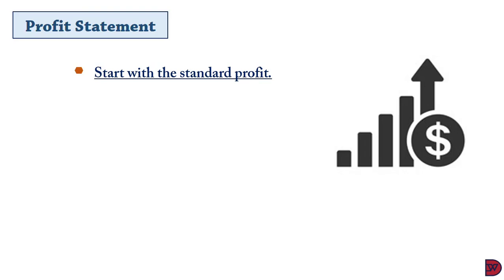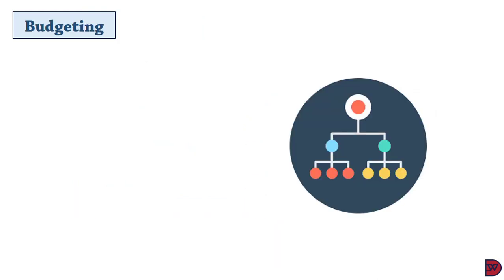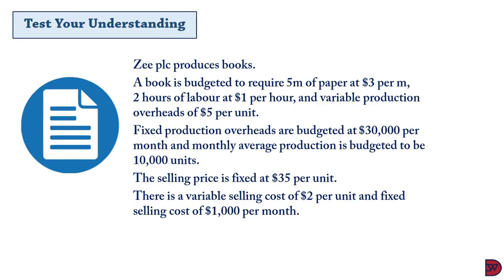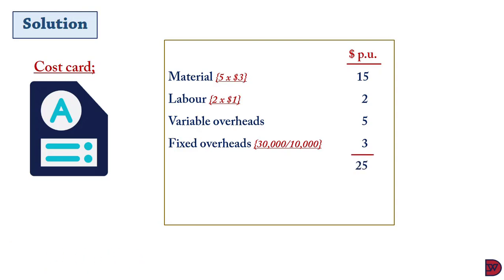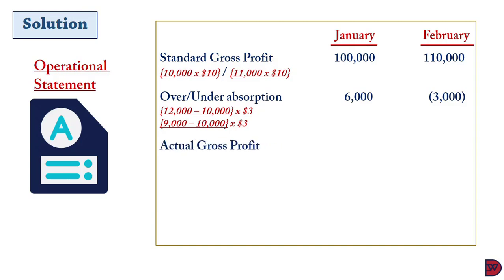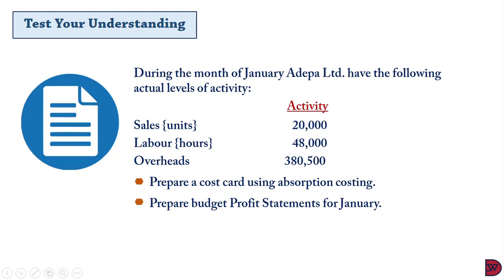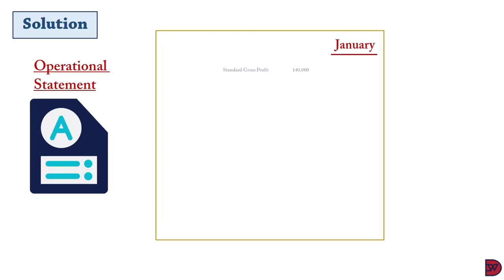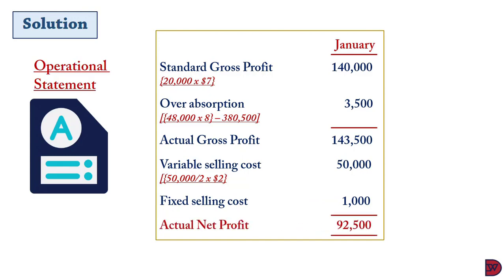ABSORPTION COSTING, PROFIT STATEMENT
Estimating profit statement for products under management accounting.